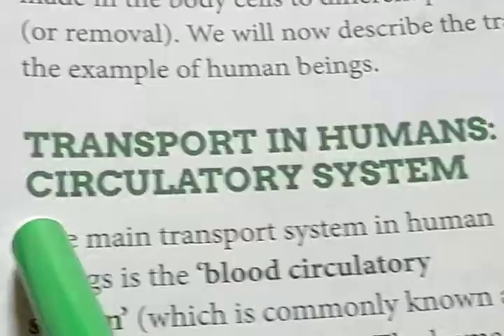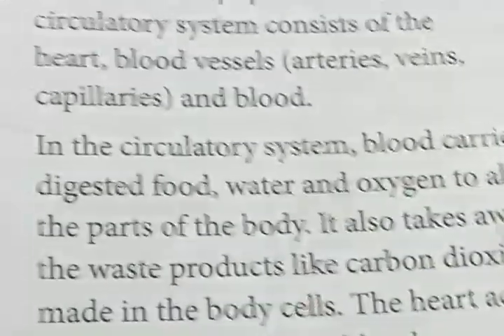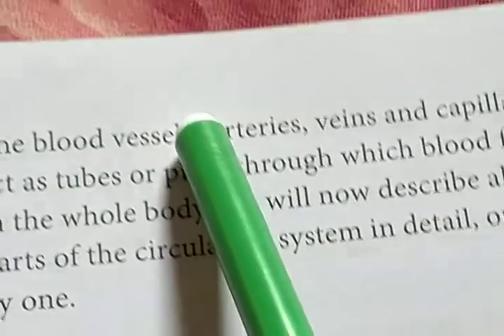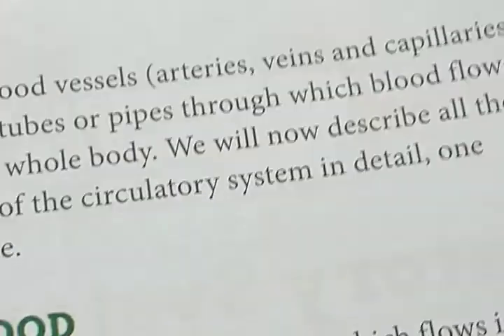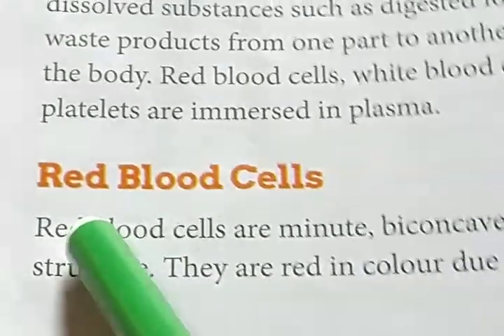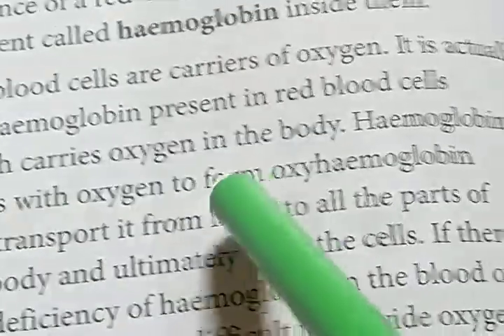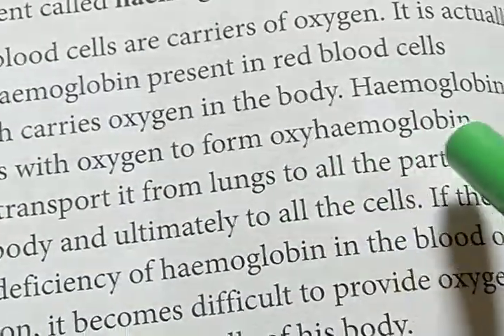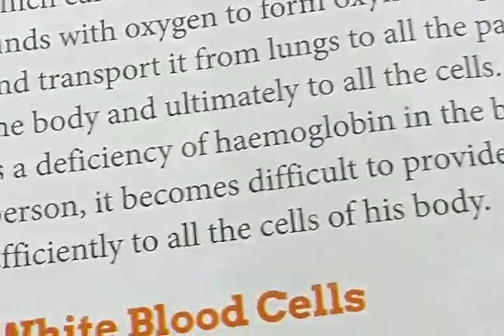Biology 6 (31st class)